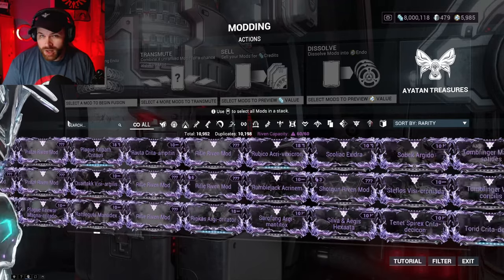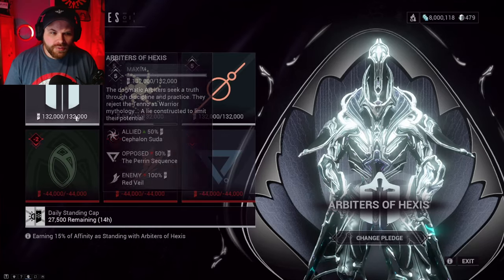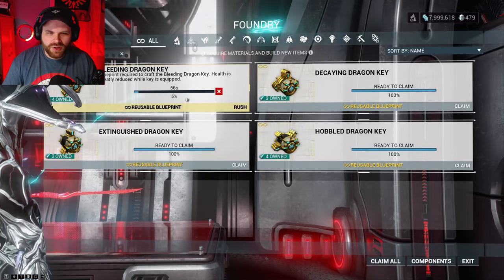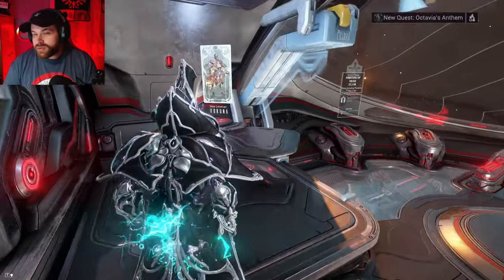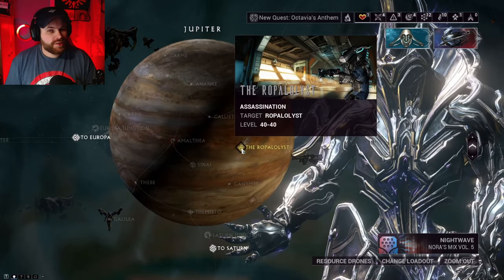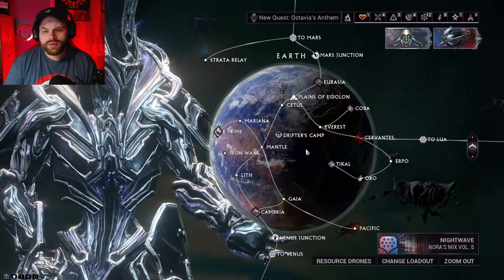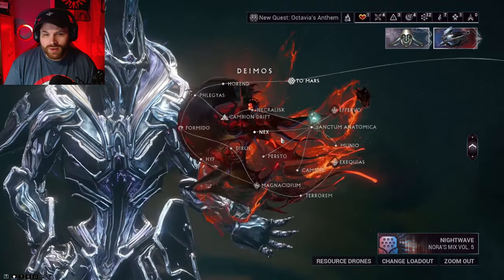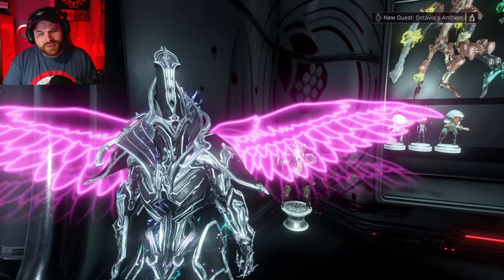How to get good mods in Warframe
Here are some ways to get good mods in Warframe.  It's not every mod, but there's quite a few different mod choices given in this video.  I'll explain and show most ways to get these decent mods in Warframe.

Socials!